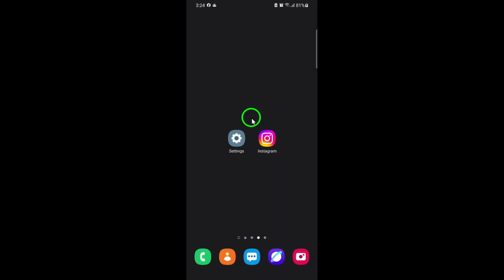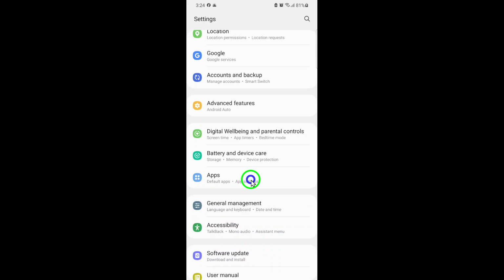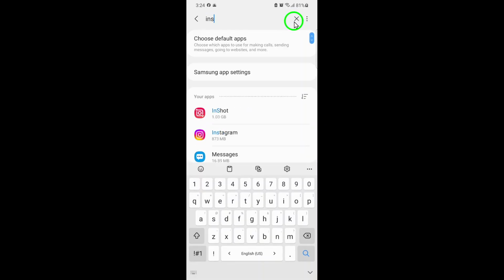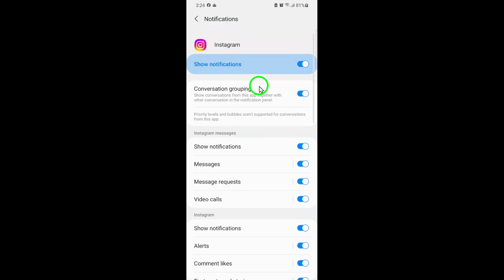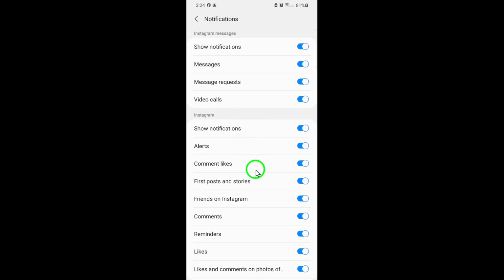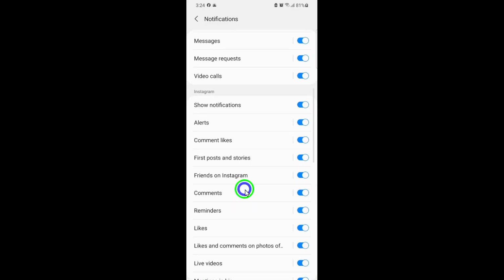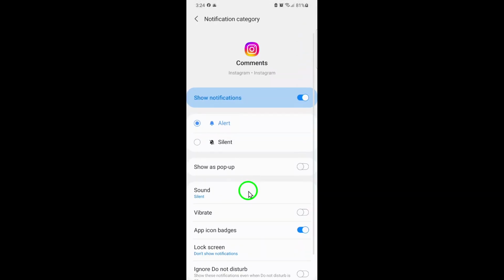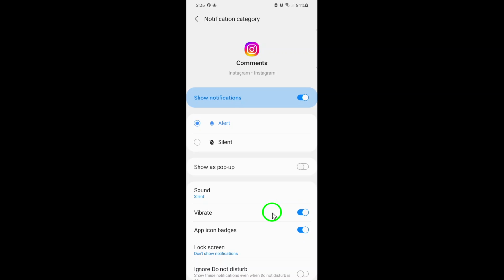How To Turn On Vibration for Comments on Instagram (Updated)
Learn how to turn on vibration for comments on Instagram with this updated step-by-step guide. Enabling vibration notifications for Instagram comments ensures you never miss important interactions and stay instantly connected with your followers.

Follow these simple steps to activate vibration for Instagram comment notifications:

1. Go to Phone Settings

2. Tap on Apps

3. Tap on Instagram

4. Tap on Notifications

5. Tap on Notification categories

6. Tap on Comments

7. Toggle on Vibrate

Stay updated and never miss a comment by making sure vibration is enabled for your Instagram notifications. This quick tutorial helps you manage your notification preferences for a better Instagram experience.-

Chapters:
00:00 Intro
00:12 Soultion
01:05 Outro